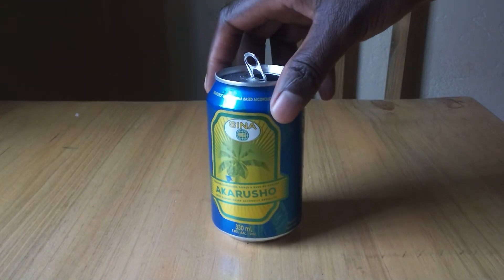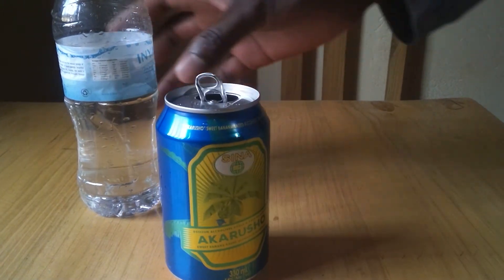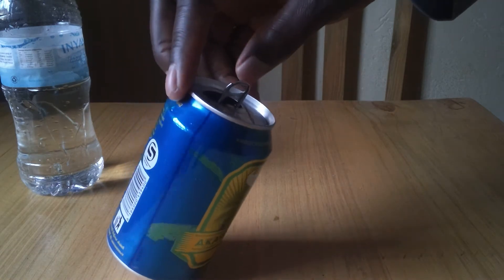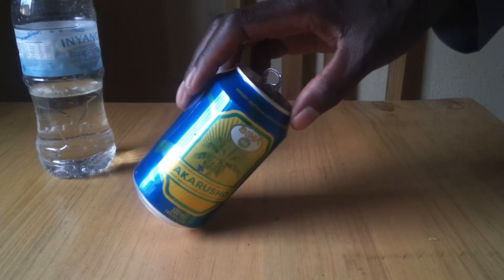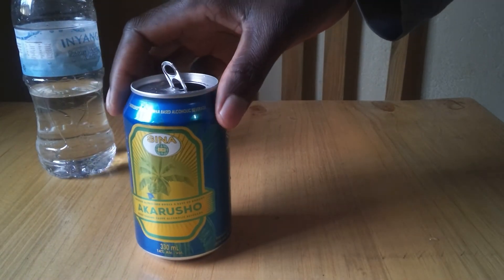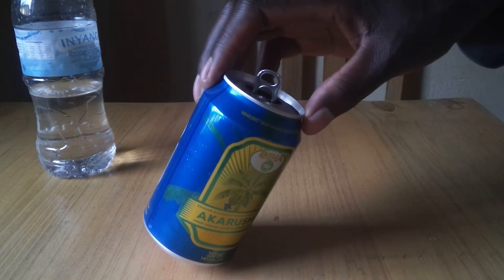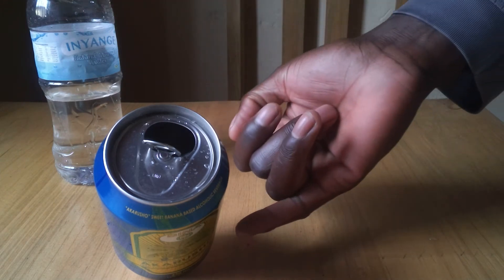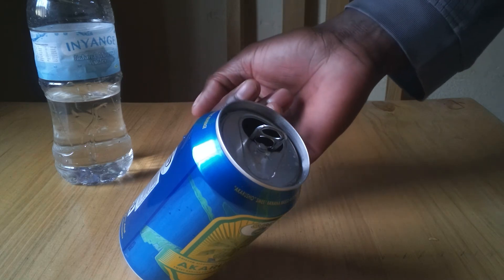effect of the position of centre of gravity on stability of an object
In this video, you will understand why the loading compartment of a bus is at the bottom rather than the top